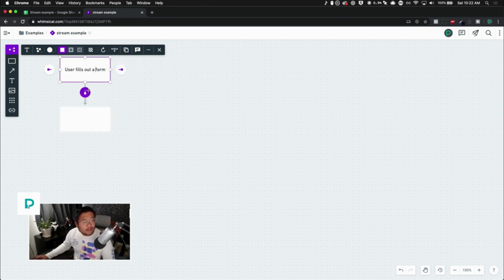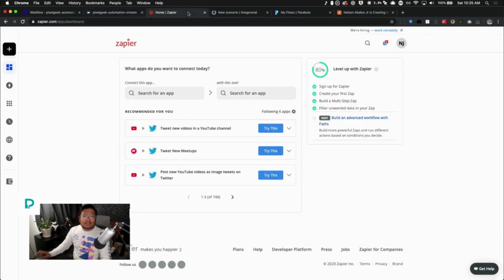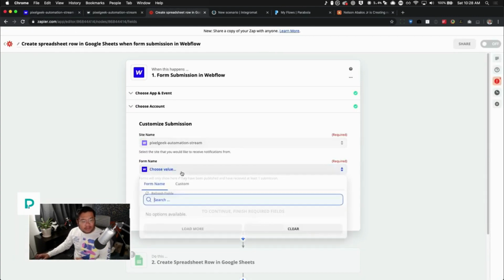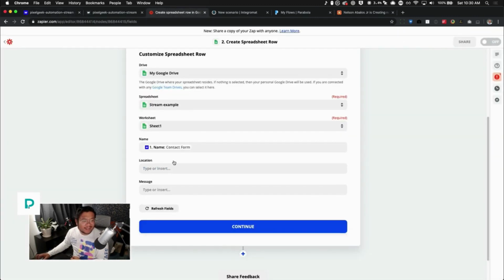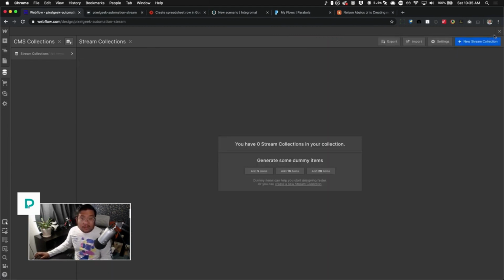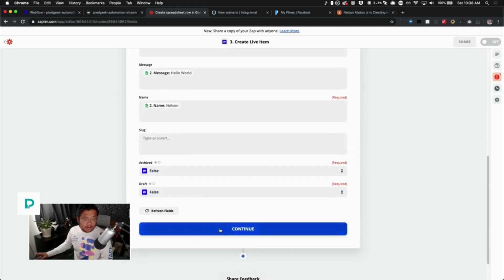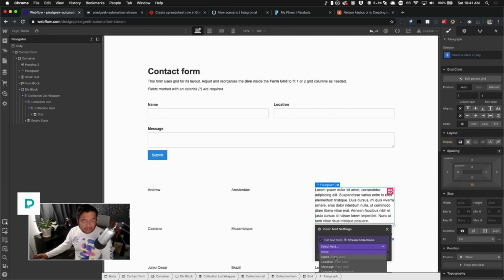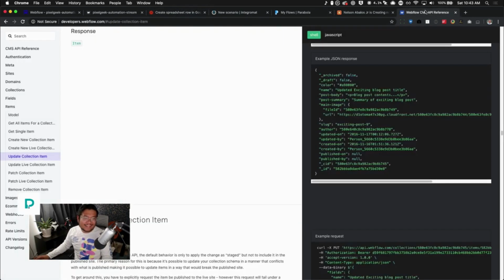Using Webflow with Zapier - Intro tutorial - Stream clip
In this stream clip, I explained how to use your Webflow project with Zapier to send data from your forms into a Google sheet and even back to your Webflow Collections.